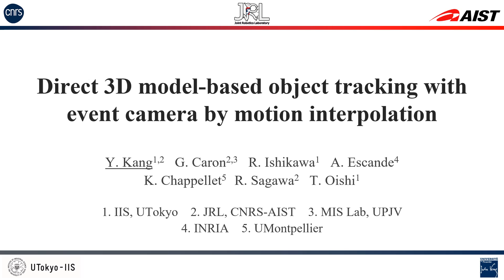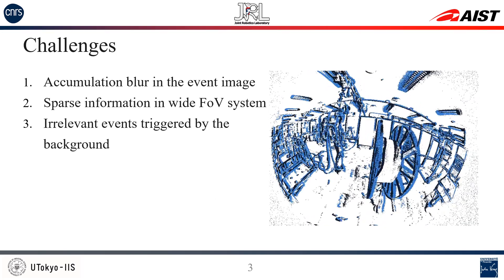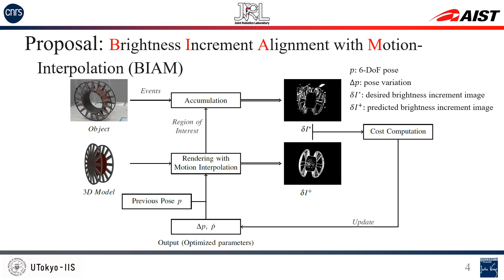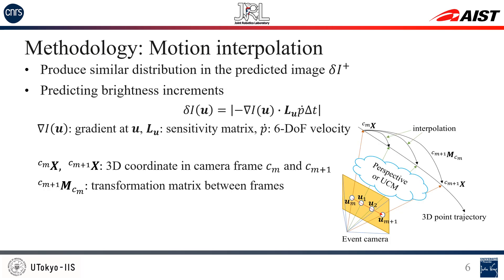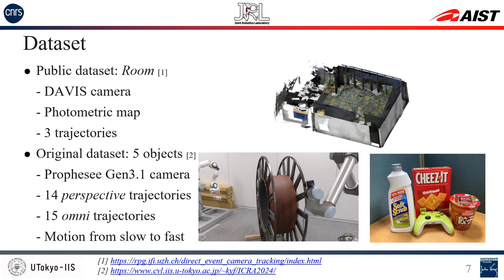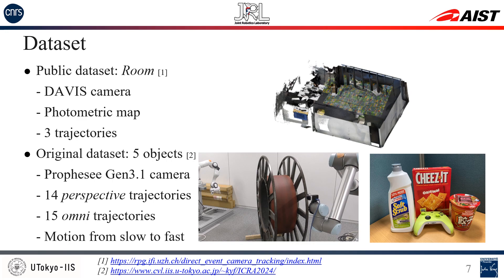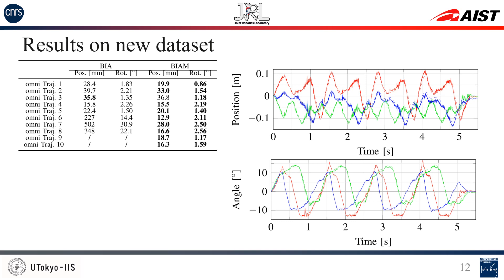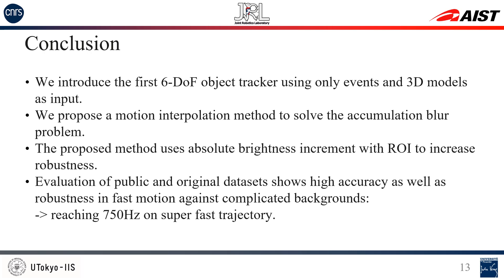ICRA 2024 talk - Direct 3D model-based object tracking with event camera by motion interpolation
Recorded presentation of the paper "Direct 3D model-based object tracking with event camera by motion interpolation".